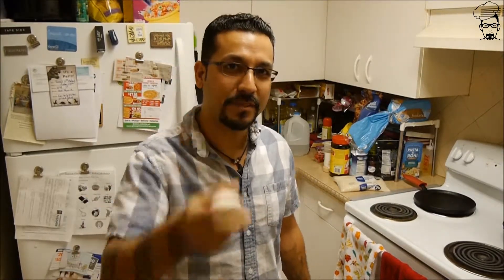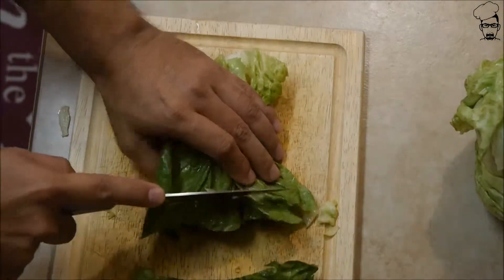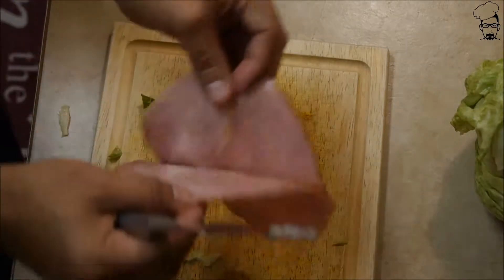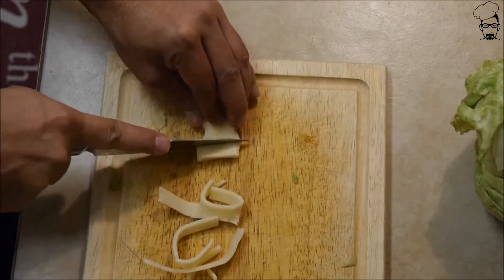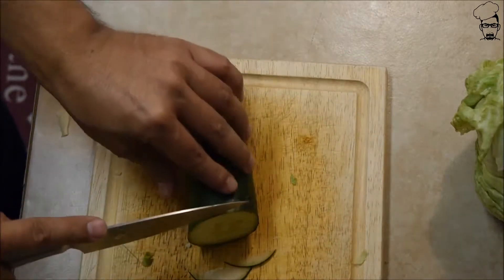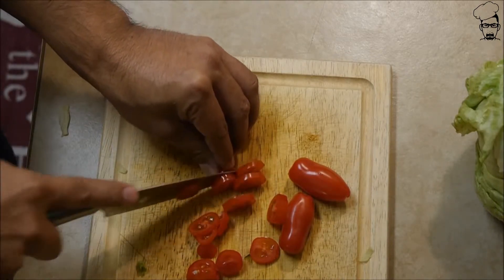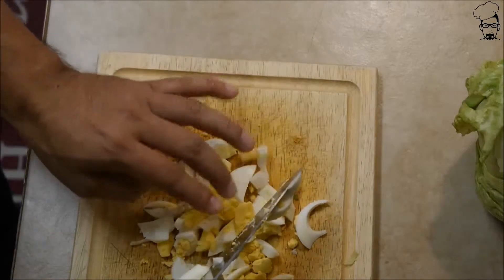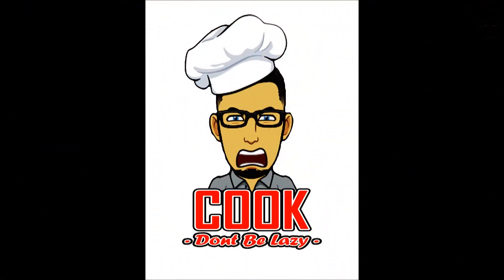Chef Salad | COOK - Don't Be Lazy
Ingredients:

Iceberg Lettuce
Romaine Lettuce
Swiss Cheese
Cherry Tomatoes
Ham
Turkey
Boiled Eggs
Cucumber
Italian Dressing